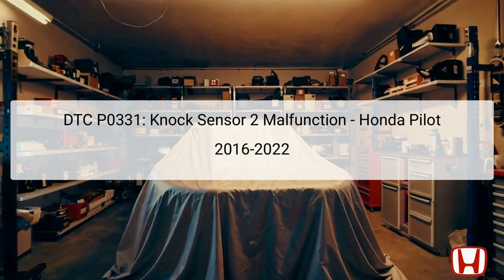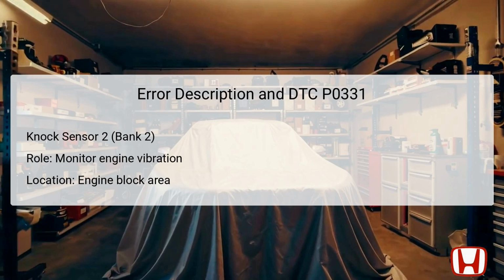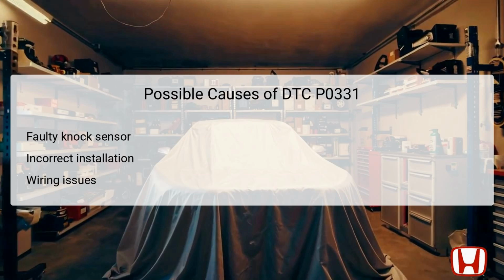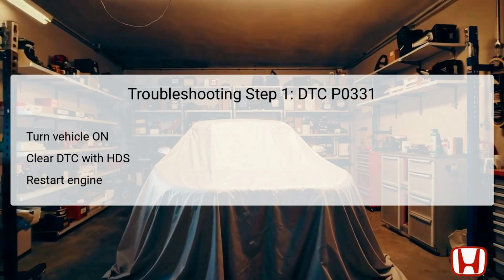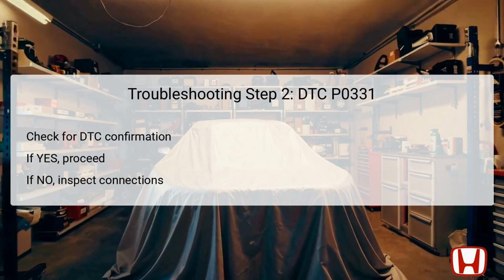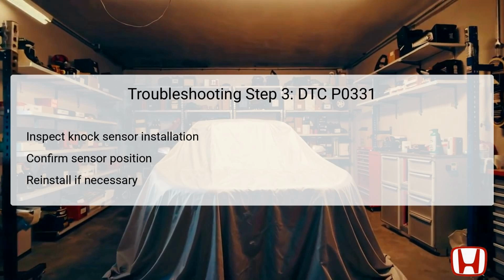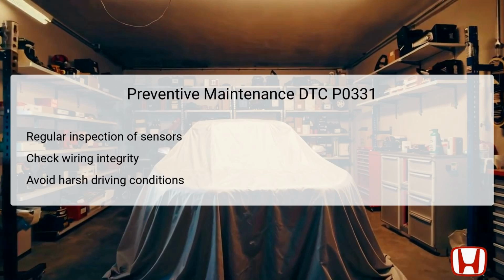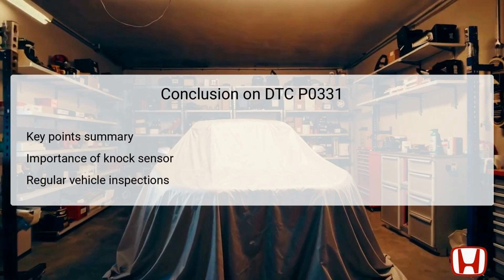DTC P0331: Knock Sensor 2 Malfunction - Honda Pilot 2016-2022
In this video, you'll learn how to troubleshoot and resolve issues related to DTC P0331, which indicates a malfunction in the Knock Sensor 2 of the Honda Pilot models from 2016 to 2022. We'll guide you through understanding its role, identifying symptoms, and following a step-by-step troubleshooting process to ensure optimal engine performance and longevity. By the end, you'll be equipped with the knowledge to address this issue effectively and maintain your vehicle's health. 🚗 Tools I Recommend for DIY Auto Diagnostics: